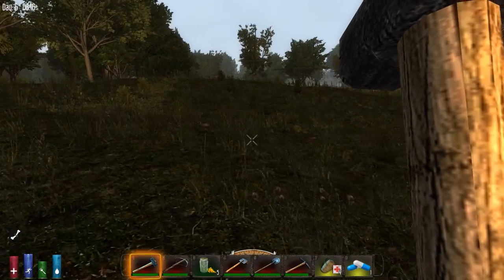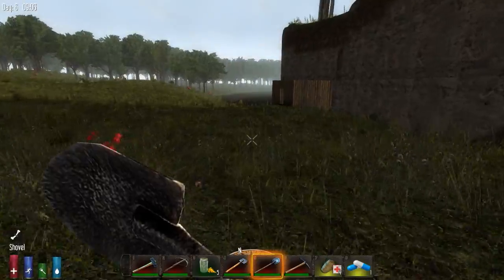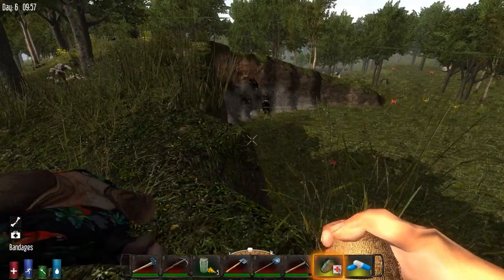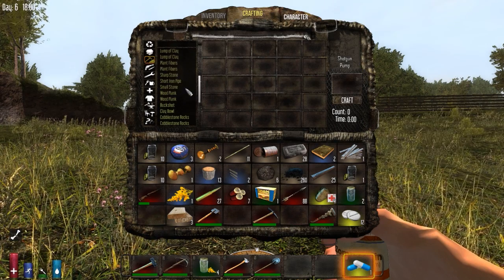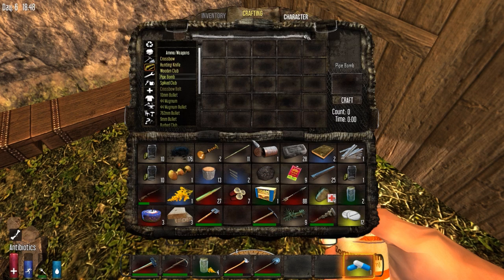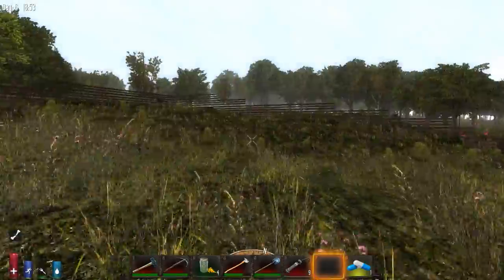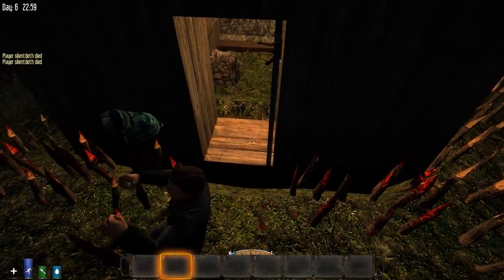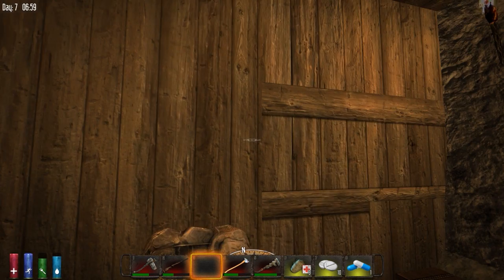Let's Play 7 Days to Die S2 Day 6 Prepairing the Defenses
In this episode, we fortify our area a bit in preparation for the the 7th day super horde.

7 Days to die is a survival game in the same vein as minecraft. In many ways it is like a more combat focused minecraft. However, it does have a few unique tricks up its sleeve.